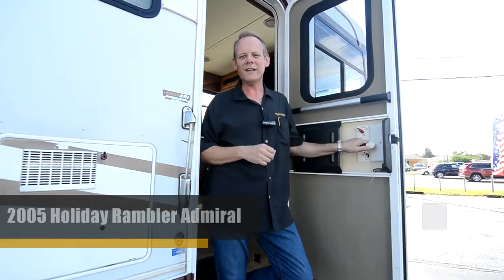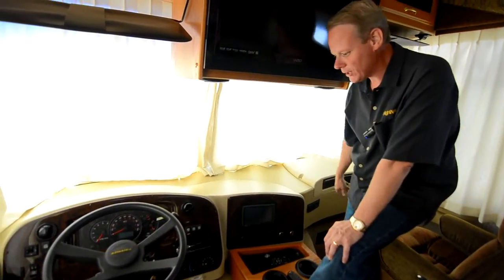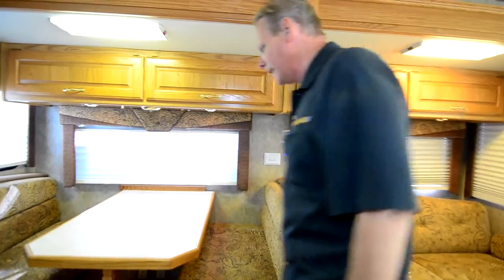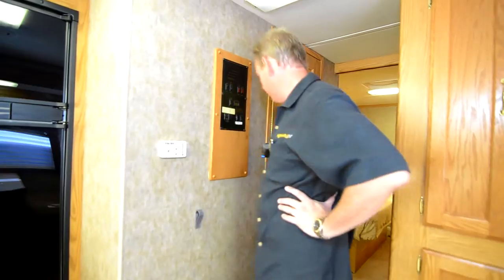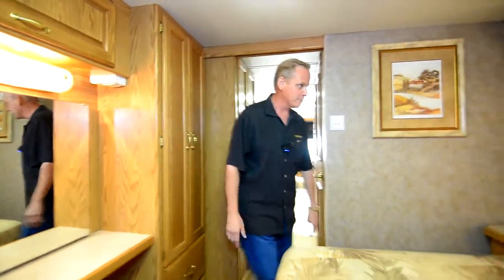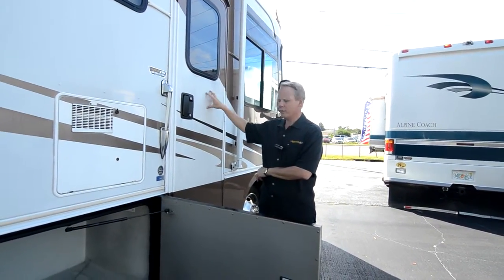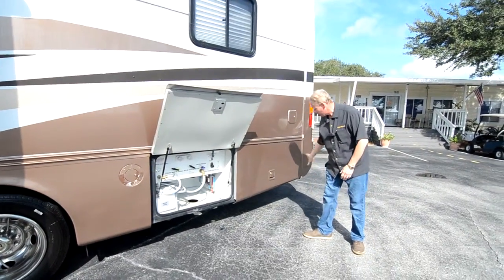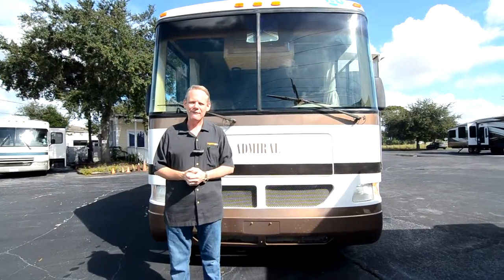SOLD: 2005 Holiday Rambler Admiral 30PDD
Affordable, maneuverable, and high quality. whats not to love about this 2005 Holiday Rambler Admiral. This coach is only 30' long but yet sacrifices nothing in livability. Call HighWAY RV for more information on this great all aluminum Holiday Rambler